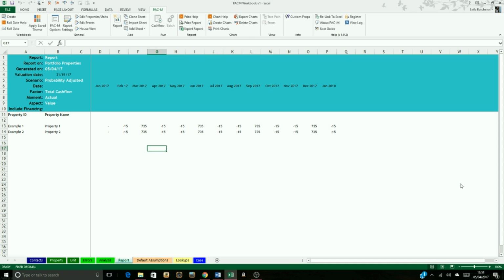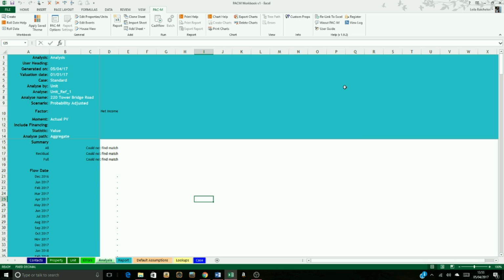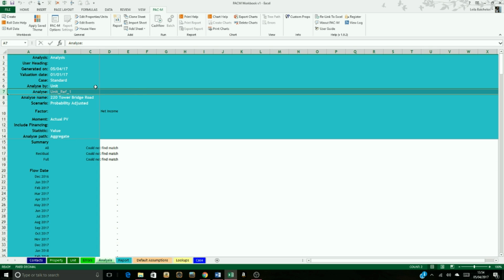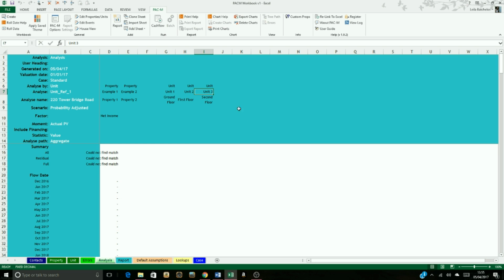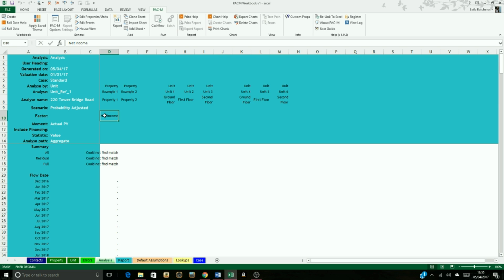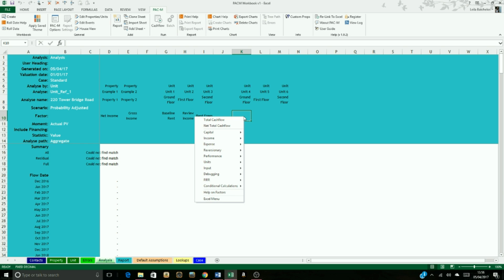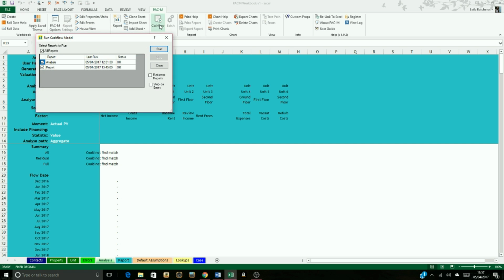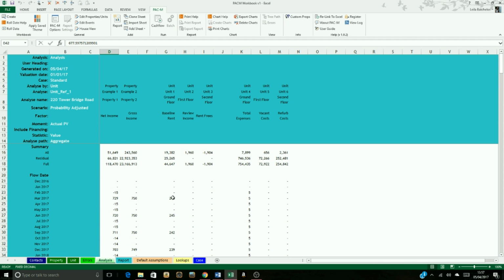PAC-M : 4. Running an Alaysis Report